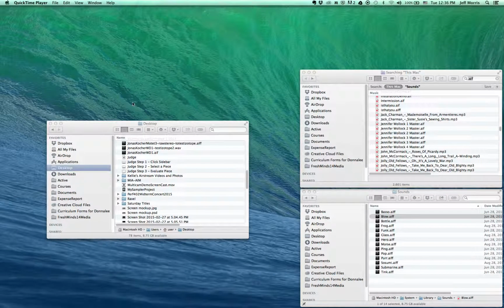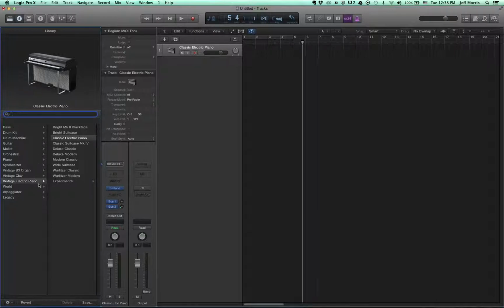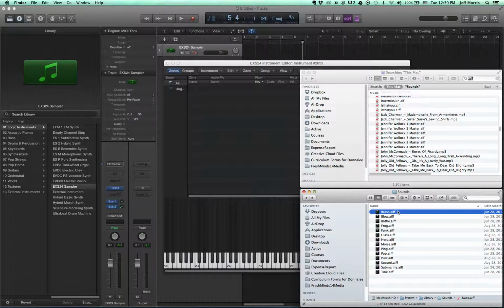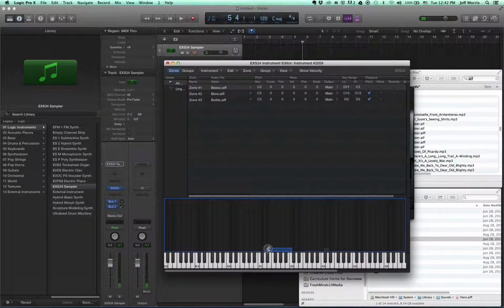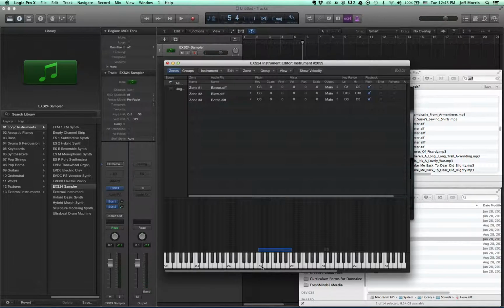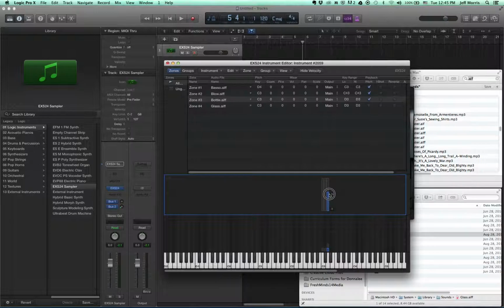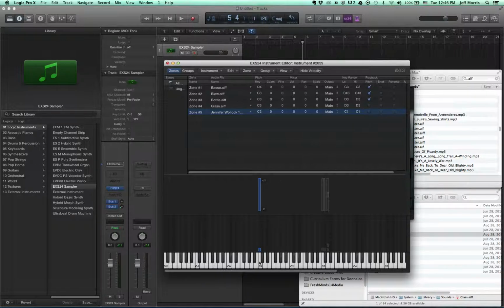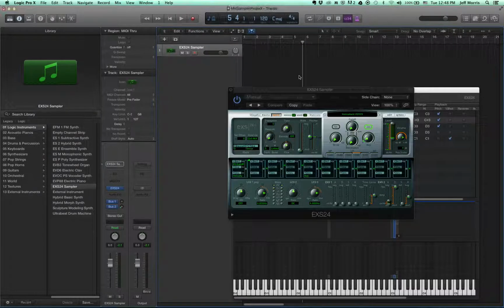Logic Pro Sampler for Live Performance